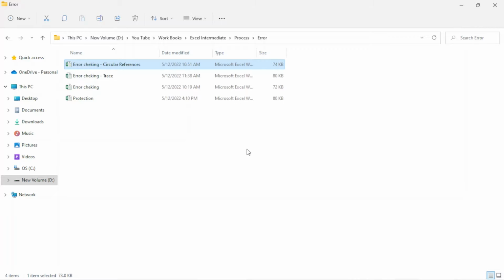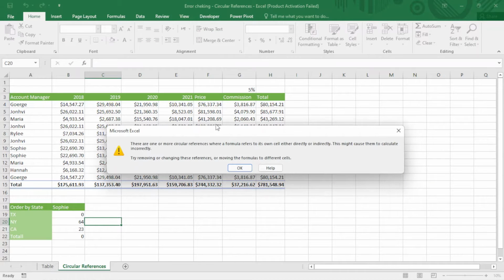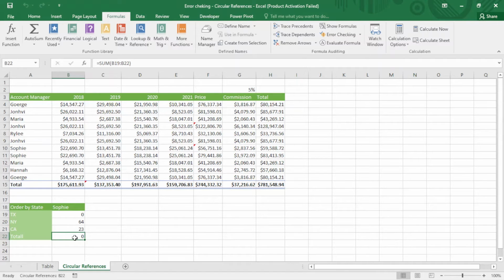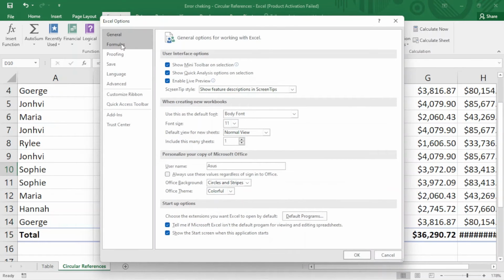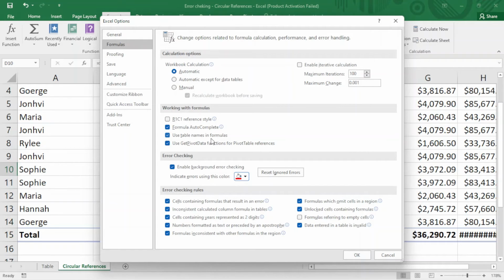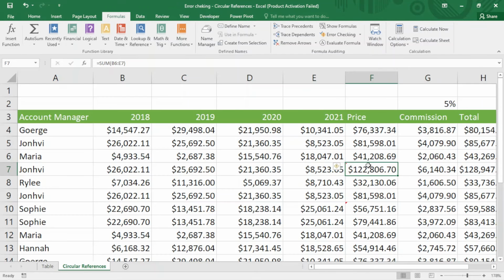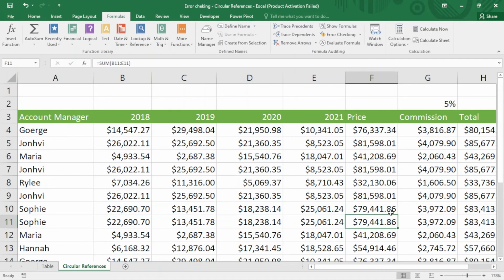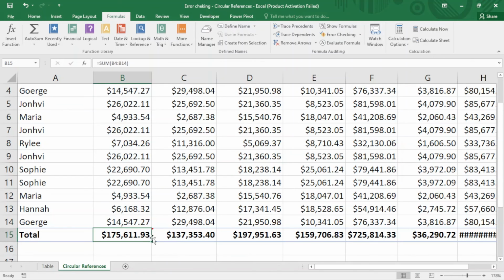What is Circular References and how to find and solve it in excel?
how to fine and solve circular references in excel?